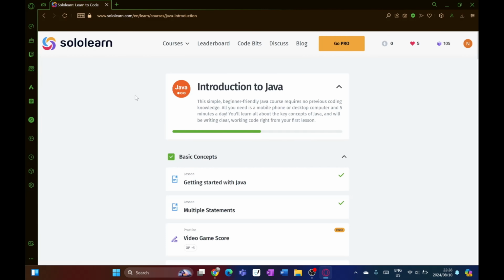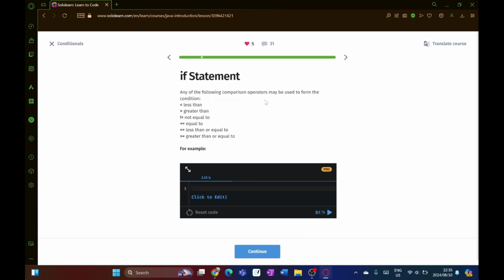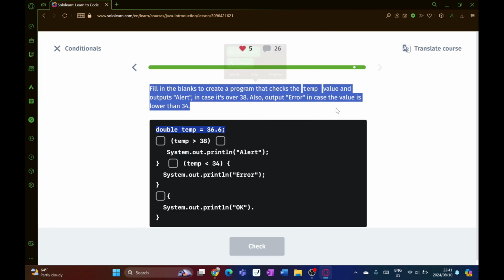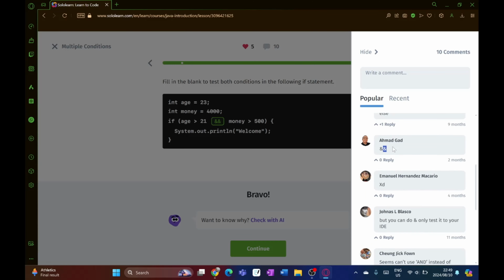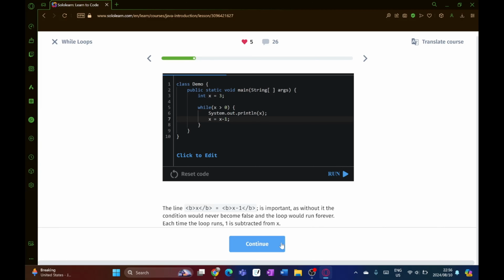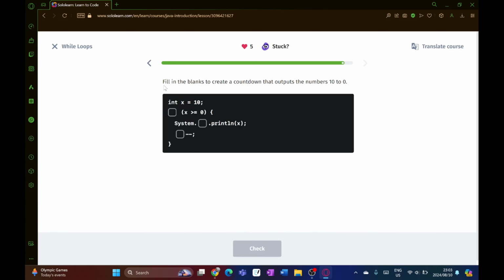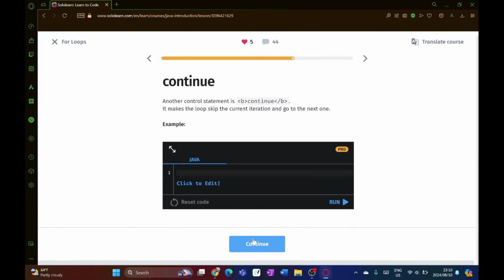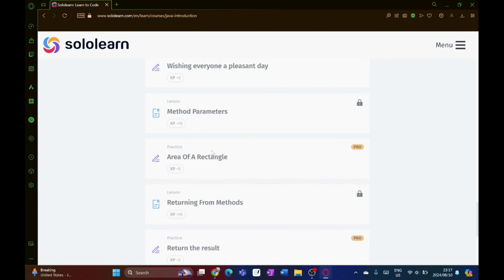Tutorial on Java For Beginners (Tech Society UKZN - a SoloLearn Walkthrough) Ep.2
Hey Tech Family
This is the 2nd installment in our solo learn course where I walk you guys through Java Topics.

Please note that all resources from this video is from SoloLearn I am walking you through the content by my Knowledge.If I have forgotten or missed out anything you may feel important feel free to use the comment section to point that out so that I may pin it.